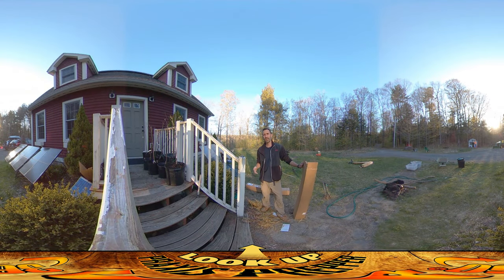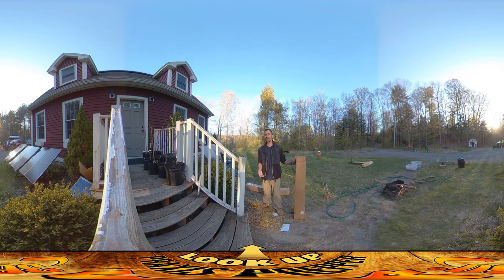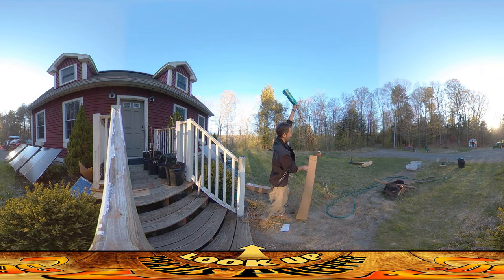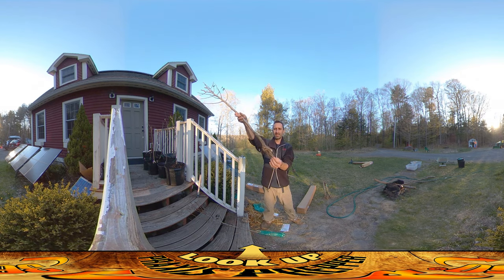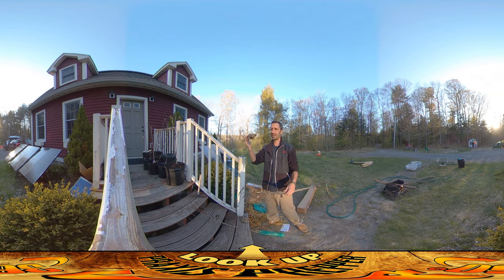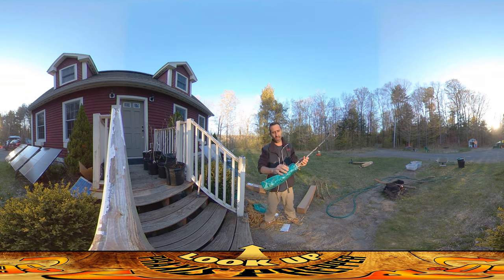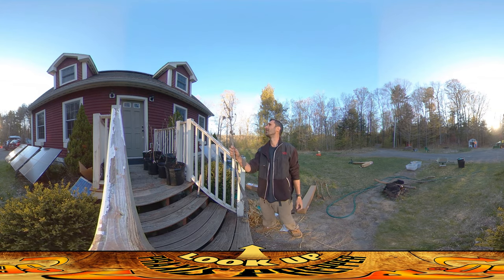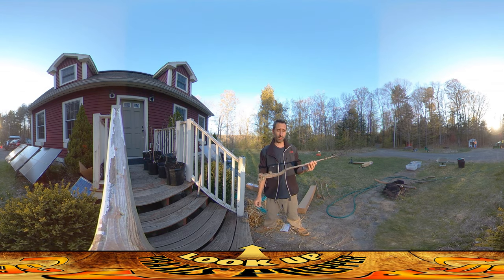Homestead Building - Bare Root Trees to Begin an Orchard